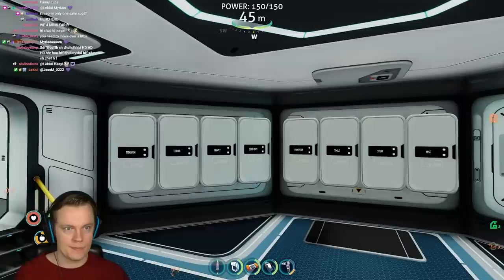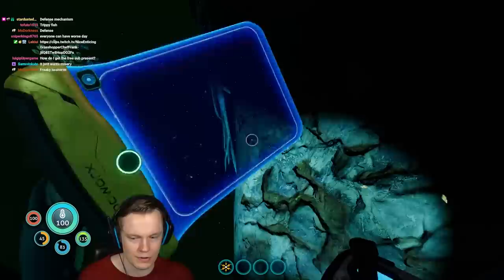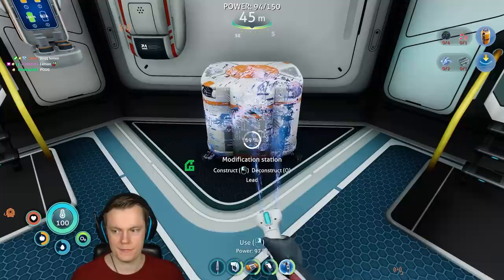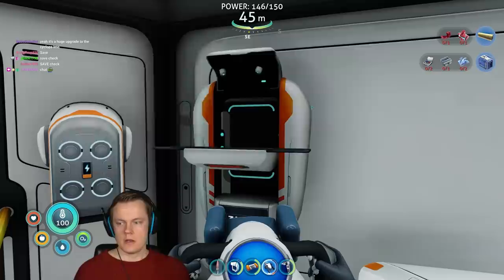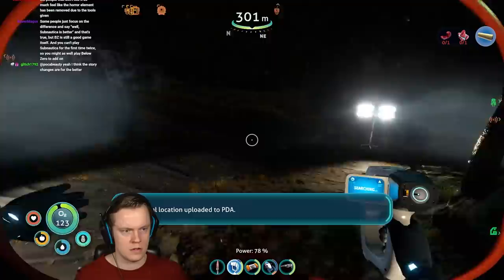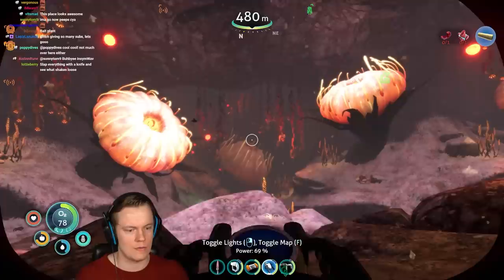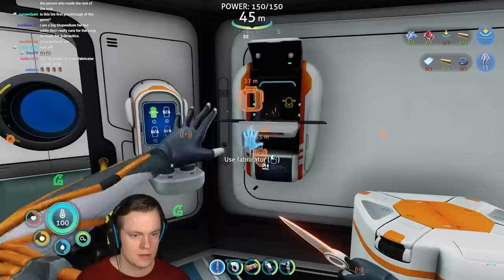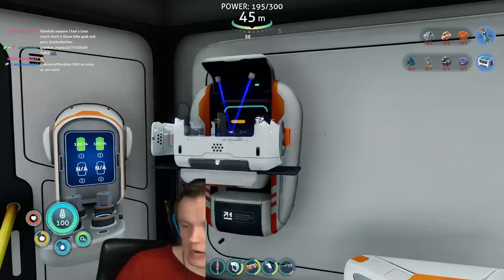We Found MULTIPLE Massive New Leviathans - Subnautica Below Zero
Welcome back to Subnautica Below Zero! In this episode we find crazy new leviathans. ENJOY!